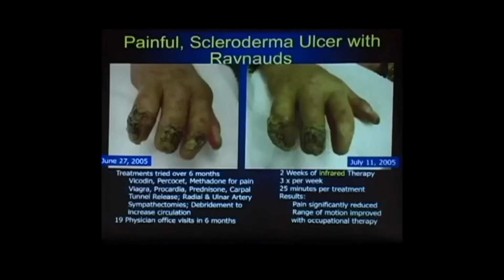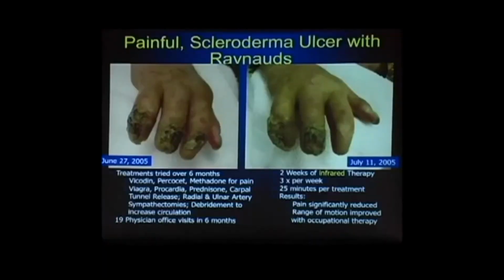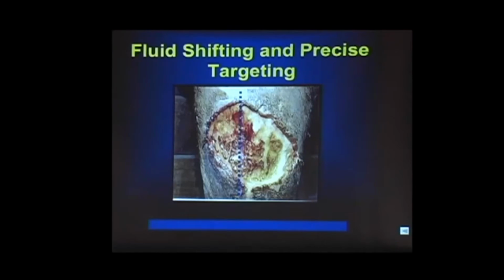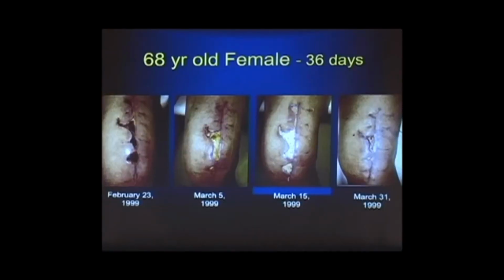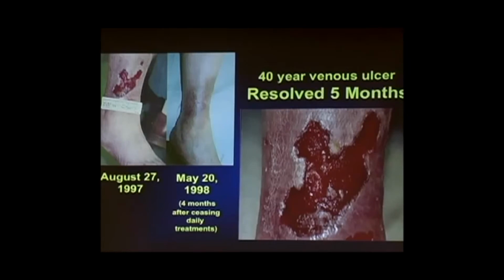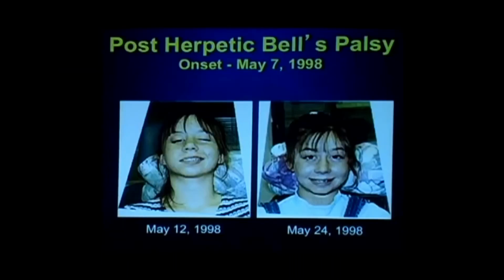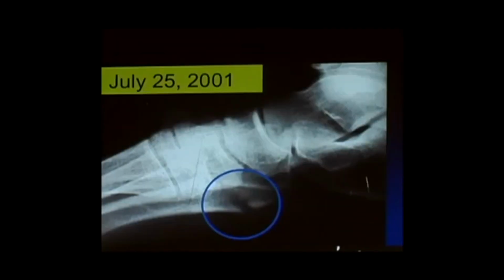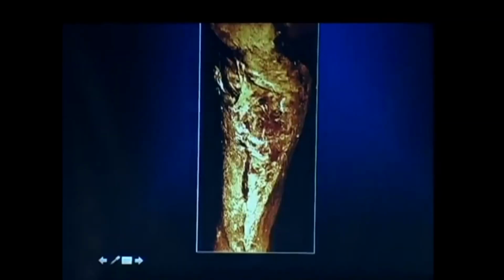Laser Therapy At Home : How to Perform Laser Therapy in 2022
How to Perform Laser Therapy in 2022:
This video is about Laser Therapy which is getting popular everyday and it will guide properly about how we can do it at home !

Discussed Topics:
1. How to Perform Laser Therapy in 2022
2. Laser Therapy in 2022
3. Laser Therapy